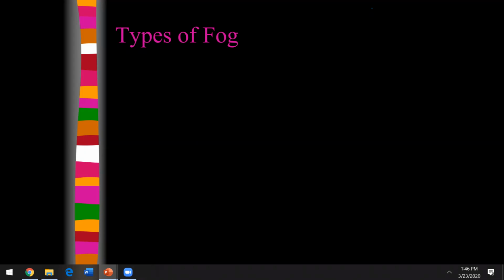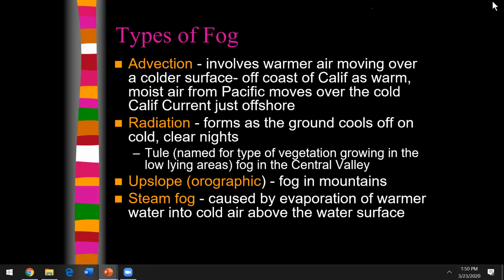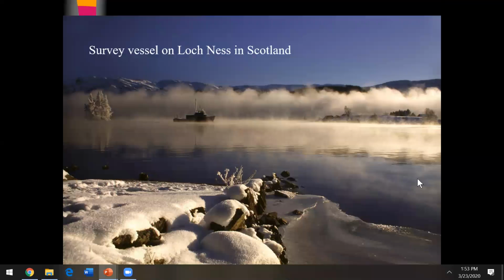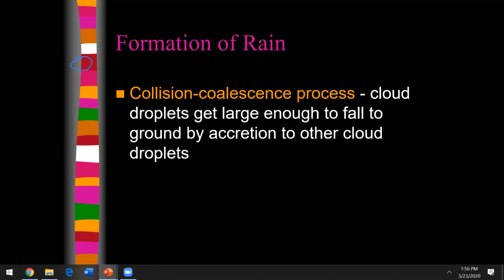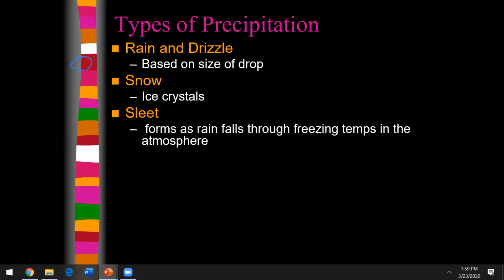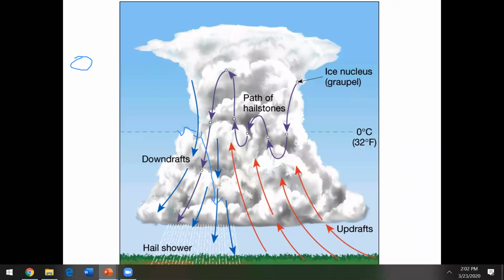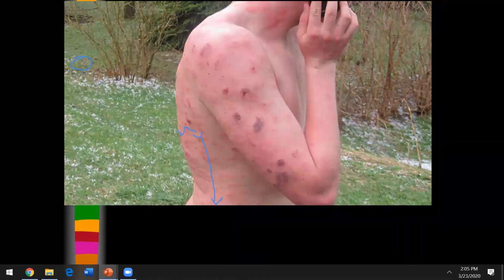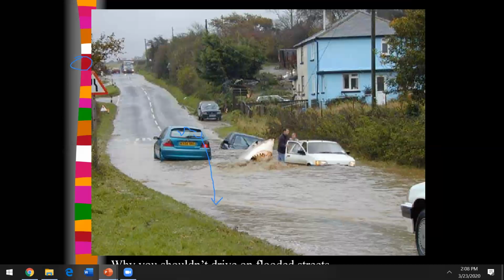Chapter12part 4 Types of fog and precipitation